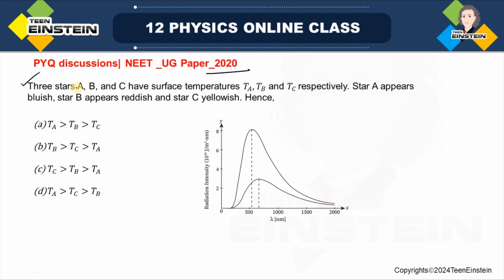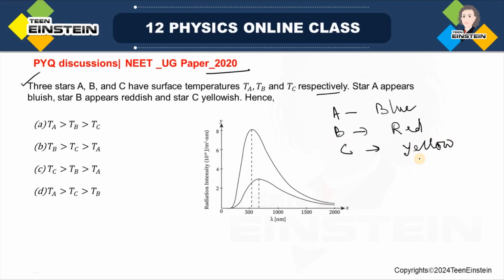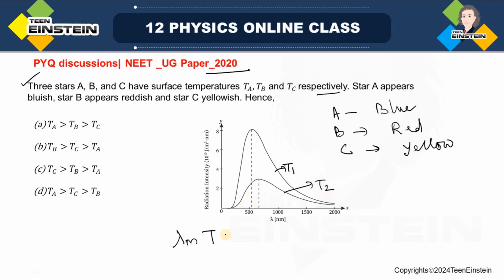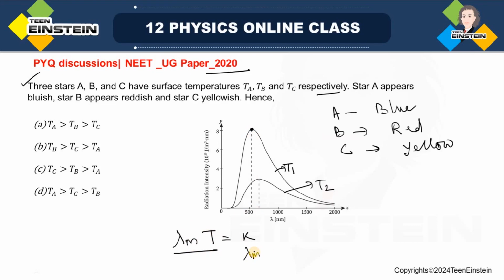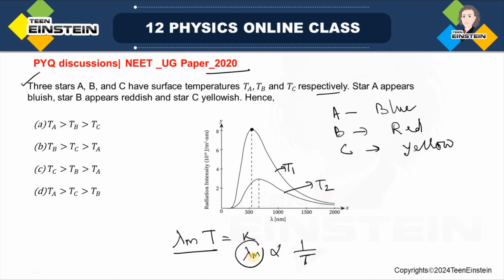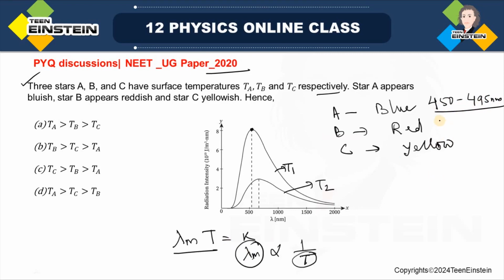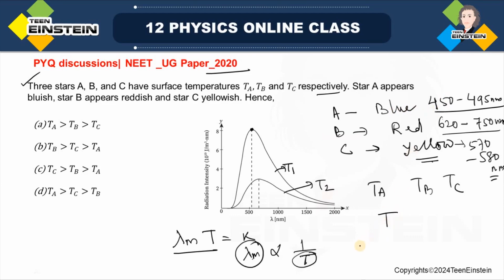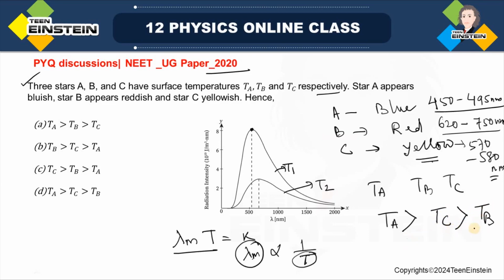TeenEinstein | Physics | NEET UG 2020| NEET pyq discussion | Neet important questions Physics | q28